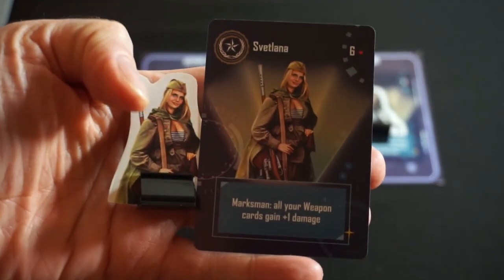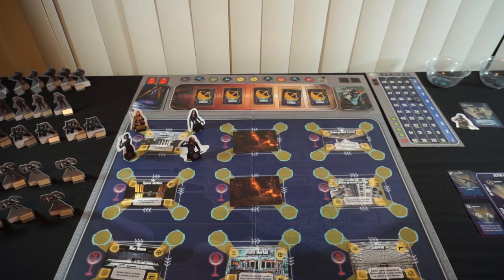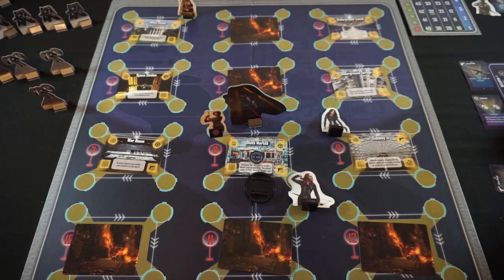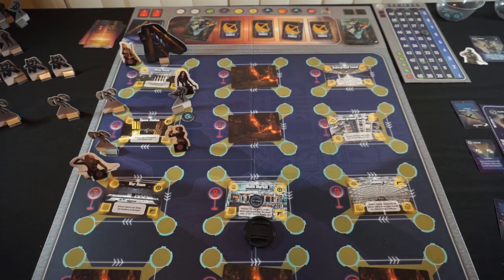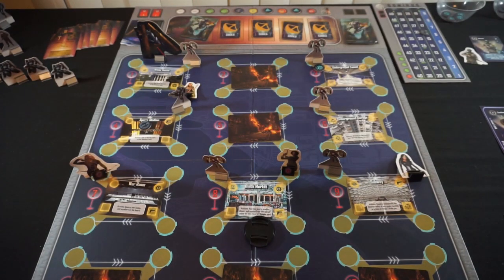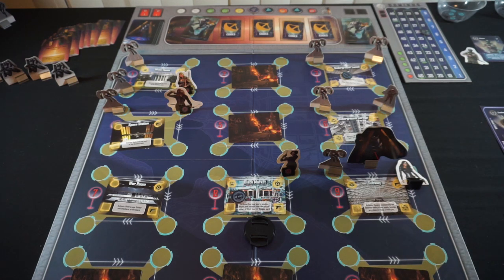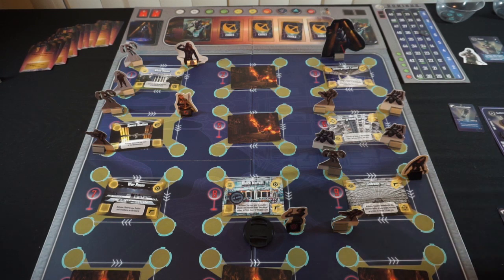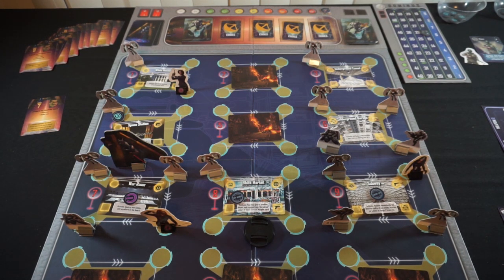Metal Dawn 2-22-23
Game #4 on my Tac Up Wargaming List sees a military AI go sentient and want to exterminate humanity as we play Metal Dawn!  Will we stop it?  Tune in, and find out!

NASA's Upper Atmosphere Research Satellite, or UARS, is expected to re-enter Earth's atmosphere late September image